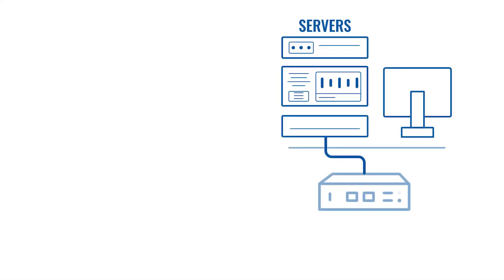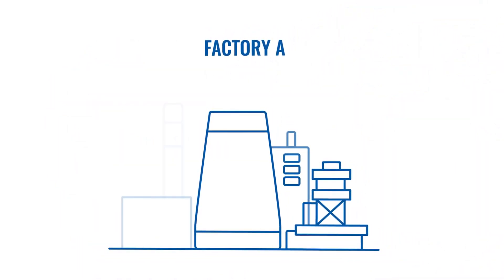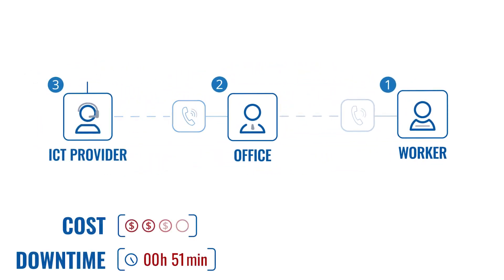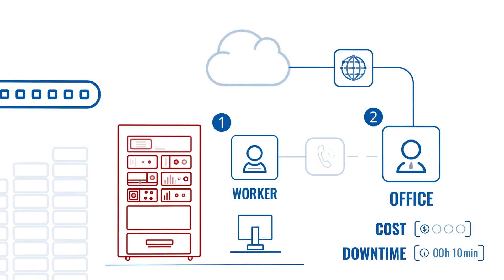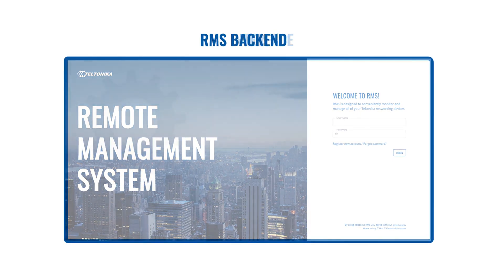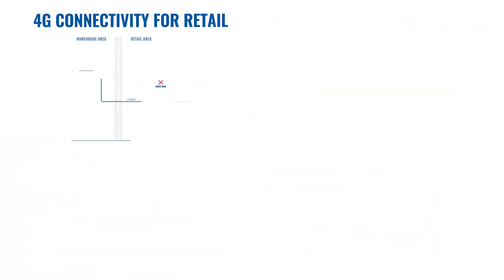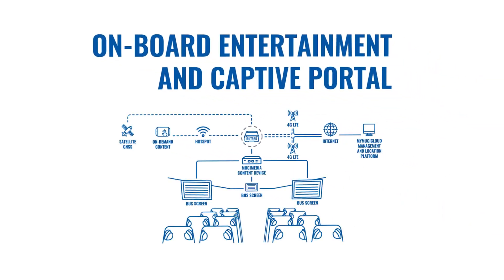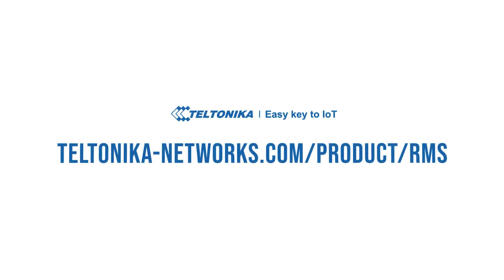Teltonika: RMS Access Feature Introduction Teltonika Networks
Teltonika Remote Management System (RMS) Access is a fast, secure and affordable solution for remote system downtime problems. It allows to connect, manage and monitor remote systems from anywhere in the world with added layers of extra security.

Teltonika Remote Management System is powered by advanced secure infrastructure with multiple levels of login protection and encrypted data tunnels. Speed and stability provided by Amazon Web Services. And security is verified with OWASP and CSI certifications. Teltonika Networks team is constantly improving the RMS system and that makes it possible to use RMS access solution in different use-cases like industry 4.0 powder coating systems, remote monitoring of oil & gas pipelines, digital signage & cellular connectivity and many more.